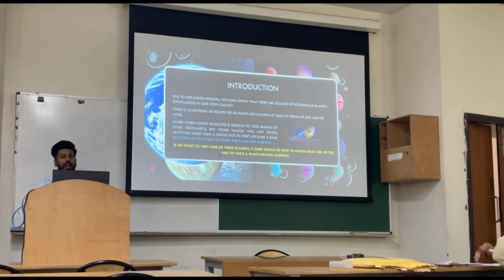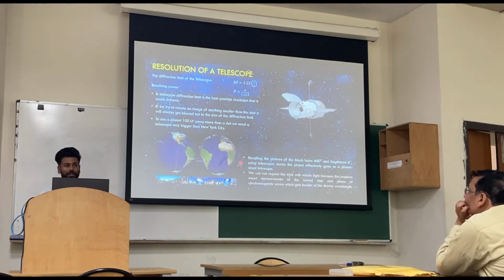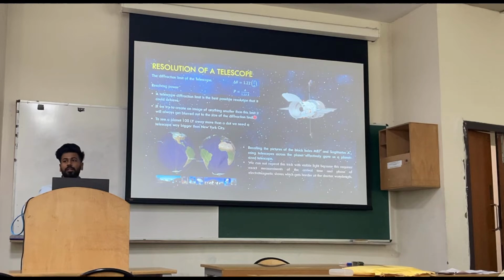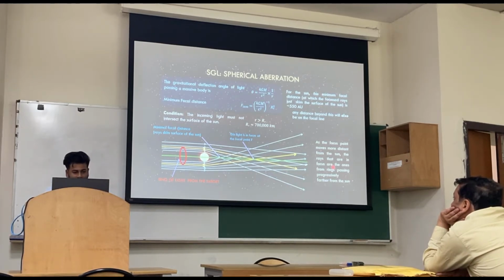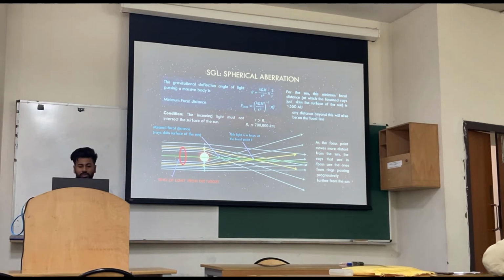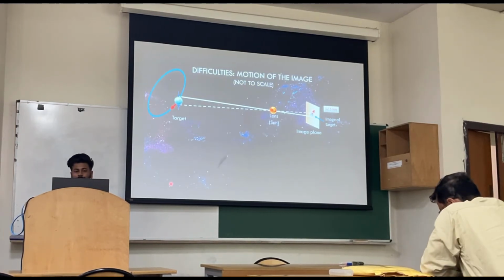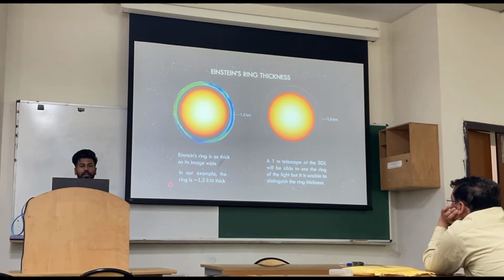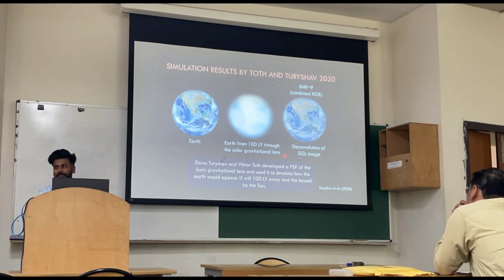Solar Gravitational Lens for extreme resolution imaging to map the Alien worlds | IIT Delhi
Albert Einstein published a paper in 1915 on general theory of relativity. GTR explained the Gravitational Lansing (Light bends while passing near by a massive astronomical object. Till now we imaged some galaxies using other galaxies as a optical component. Now scientists and engineers are working to make sun a giant telescope to map the surfaces of exoplanets and to find the evidences of life.